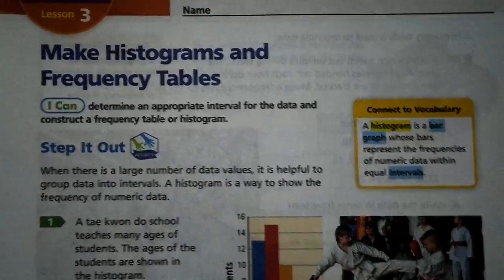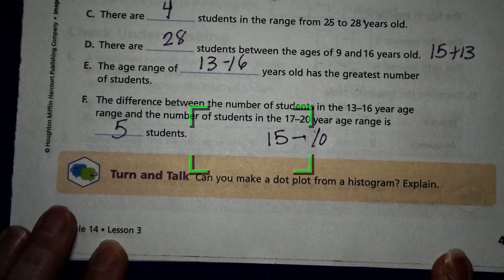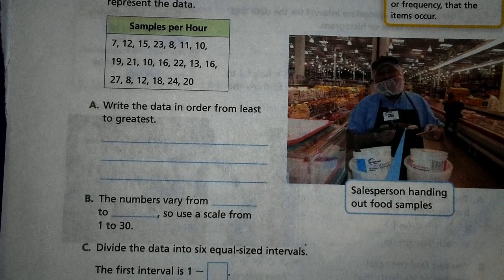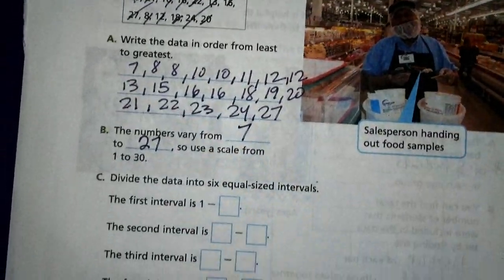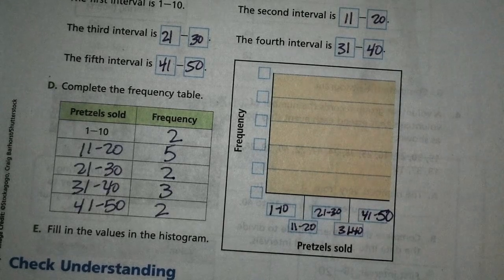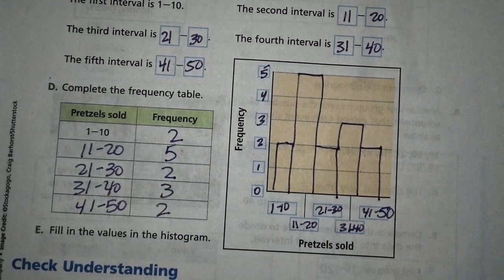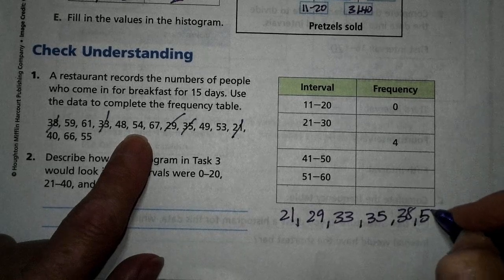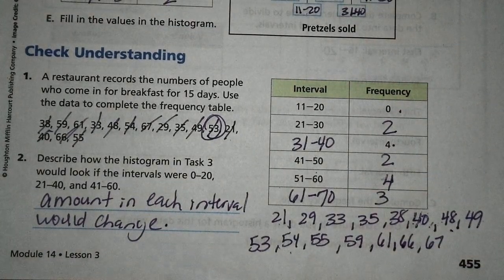Lavelle: Lesson 14 - 3 Make Histograms and Frequency Tables 6th Grade